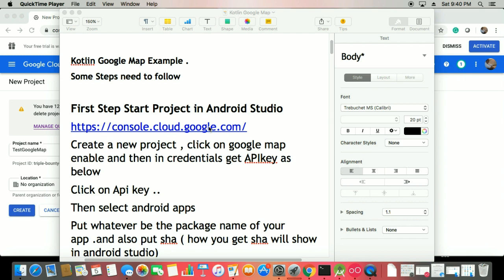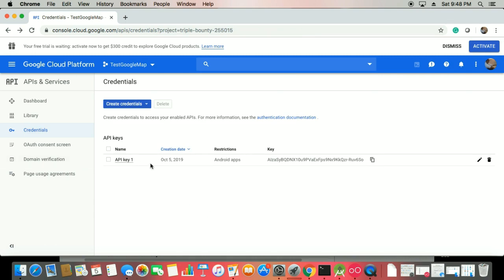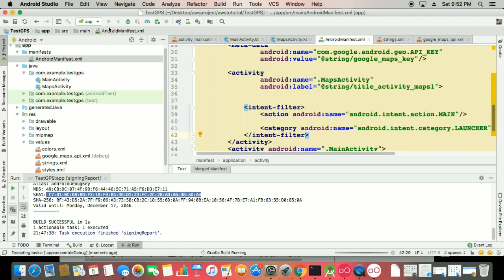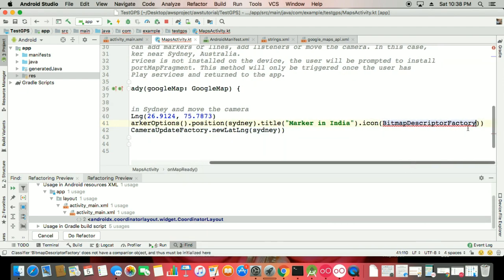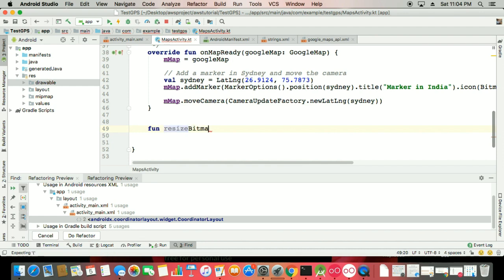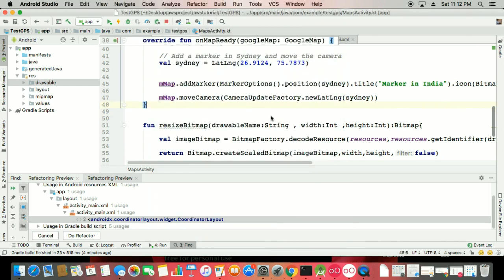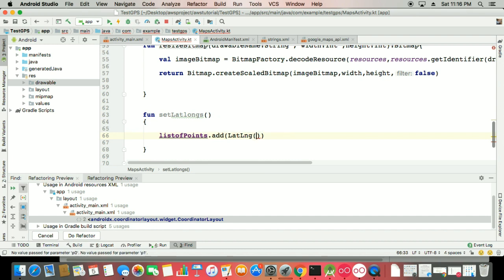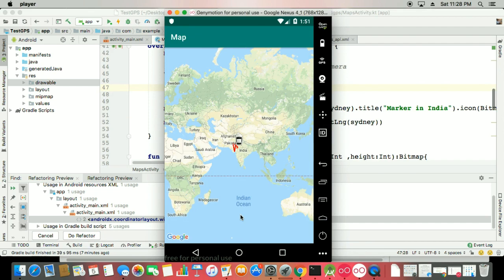Google Map Tutorial in Kotlin (Part One )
This is first part of google map tutorial in kotlin, how we can create map project add marker and use marker options change custom marker and polylines basics